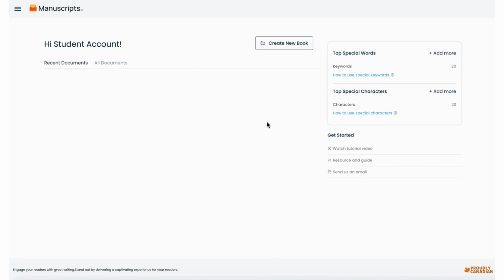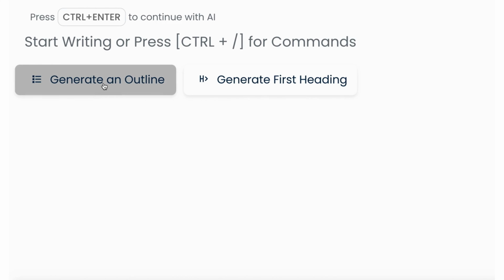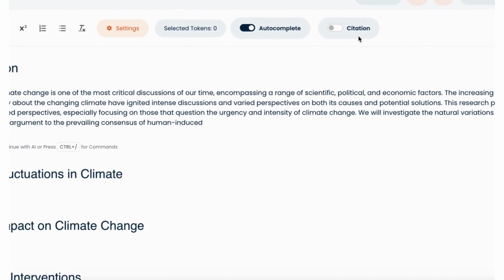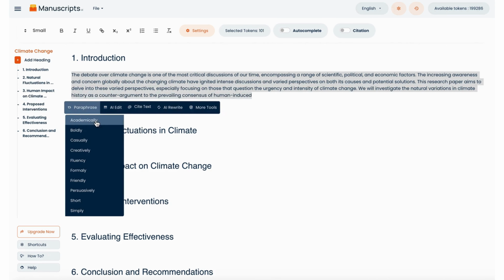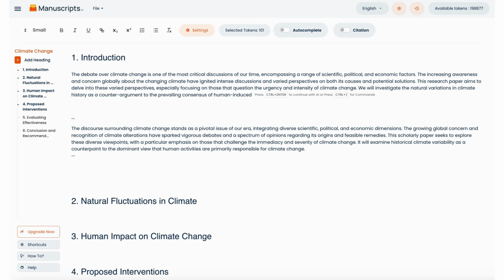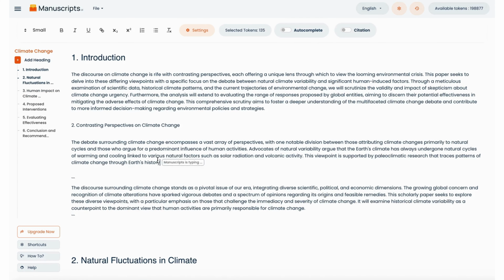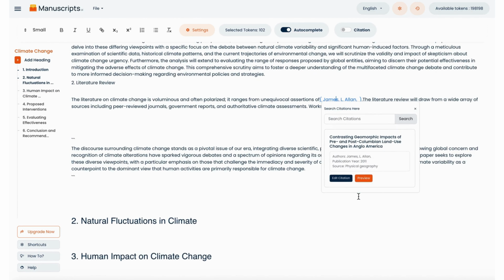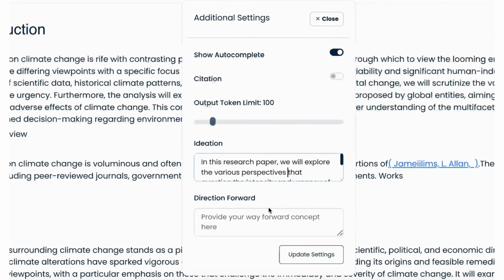Manuscripts.ai - Getting Started With Manuscripts.ai For Students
Struggling with writer’s block? Try our AI essay writing assistant for free today and overcome your creative barriers!